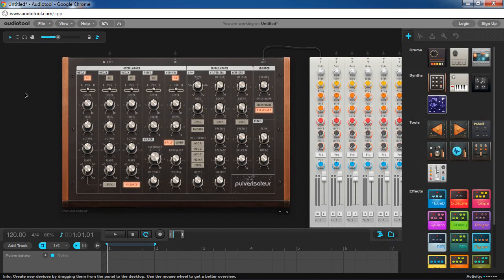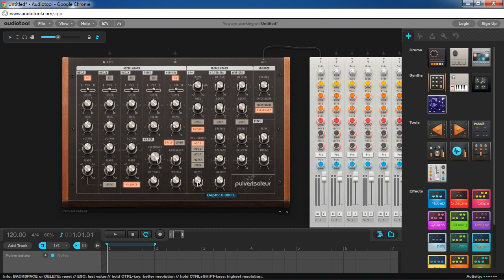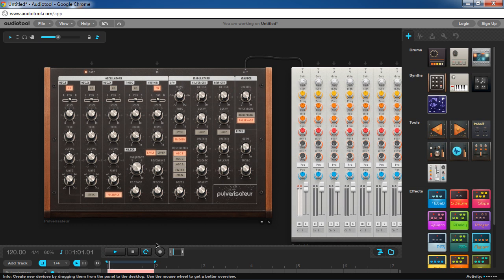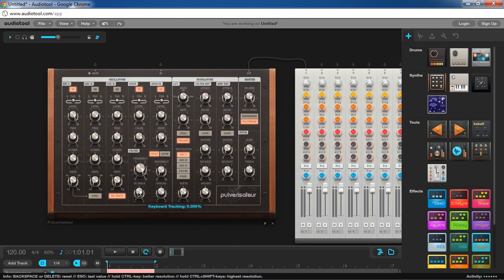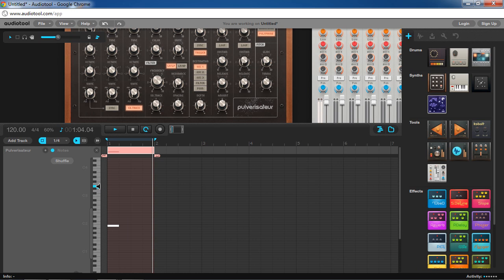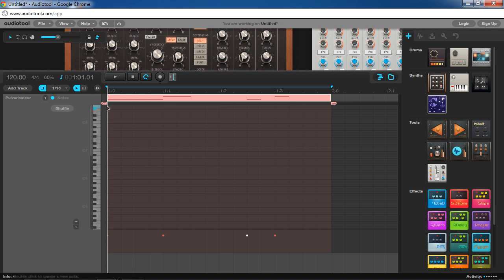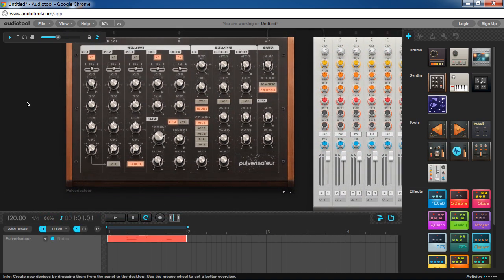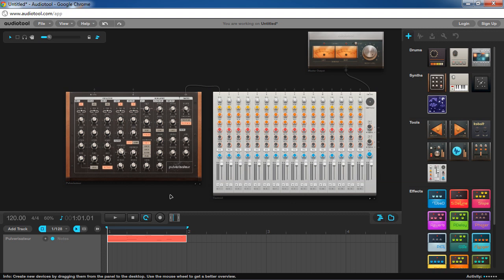Analogue Drum Machine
Make a drum machine with a synth.